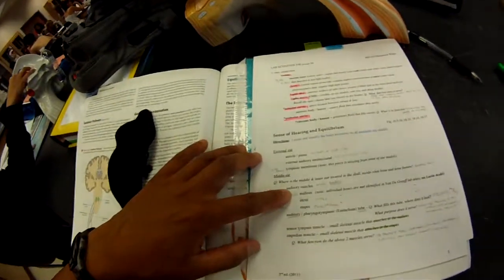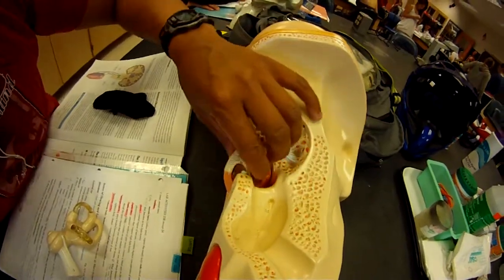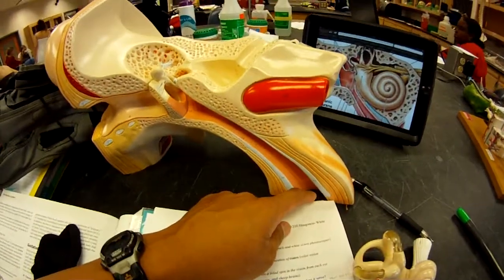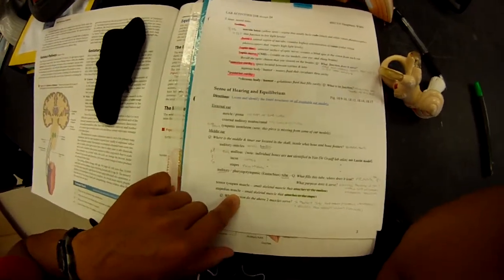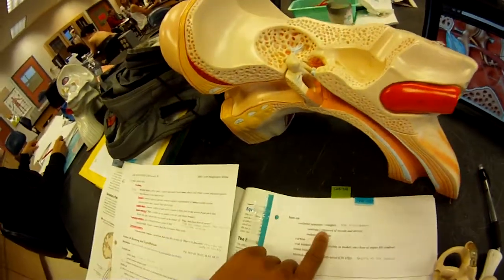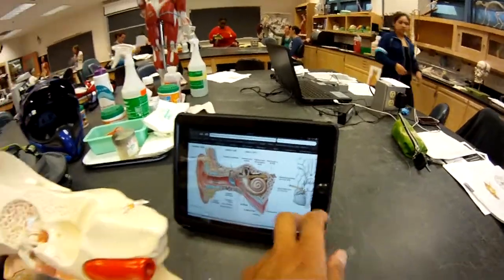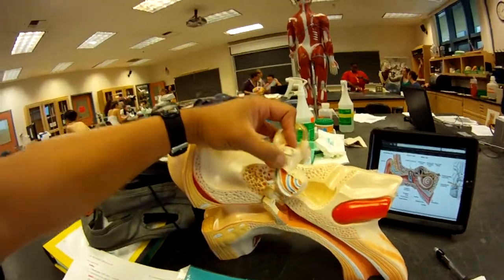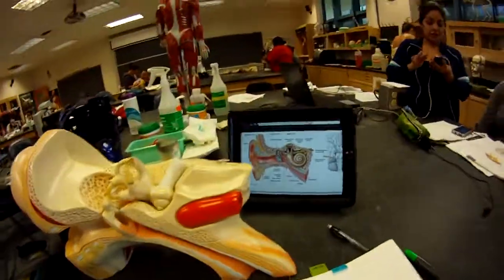Sense of Hearing & Equilibrium EAR Model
Everything that is covered on our Lab